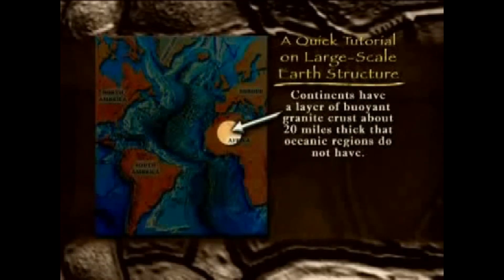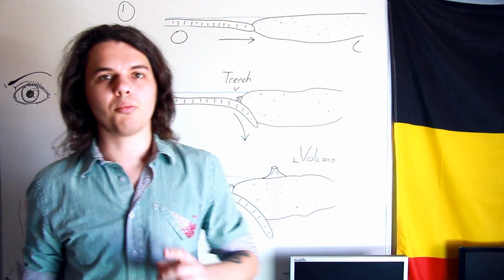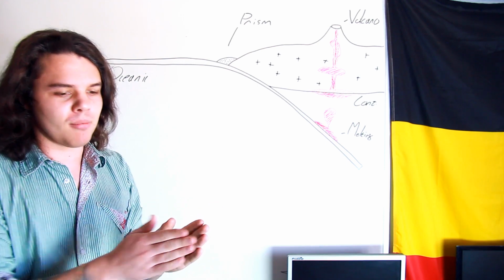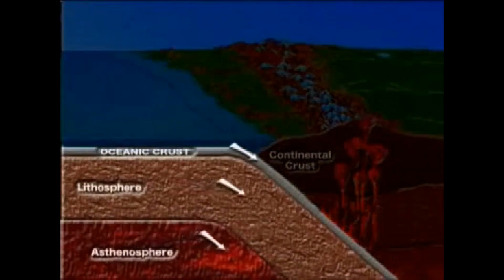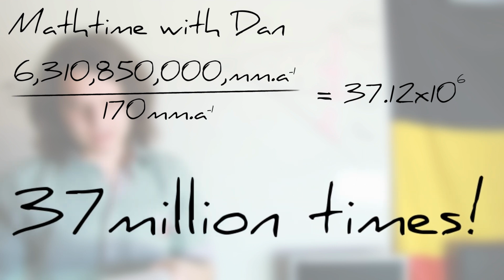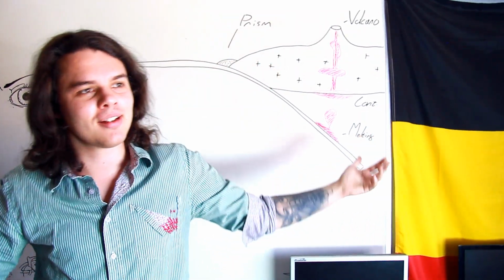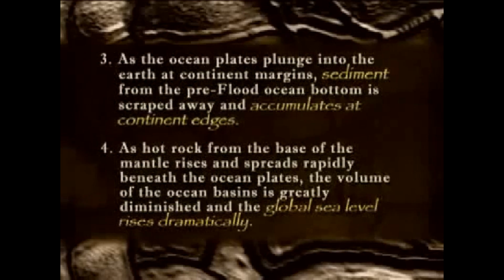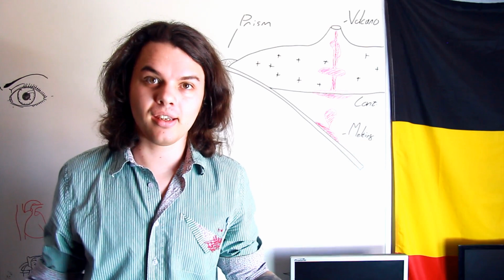Dr. John Baumgardner Gets a Geophysical 2 (old)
Unlisted video from a time where I was a big meany pants.
Also, I am against bad science, not your religion.

Dr. Baumgardner believed that the earth was shaped into its current form by a cataclysmic flood about 4000 years ago. He attempts do disregard actual science in his "lecture".

It doesn't take much to see through his failure.

A very special thanks to Oskar Jungell who providing me with the outro music!

Another very special thanks to Sorry for bat English for the intro video and theme song!